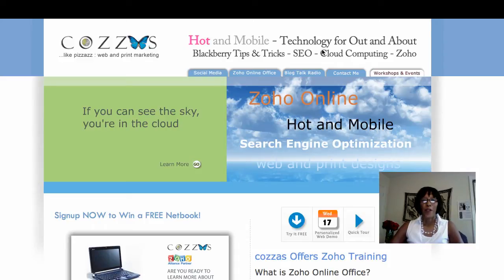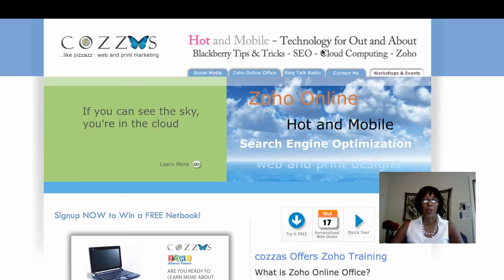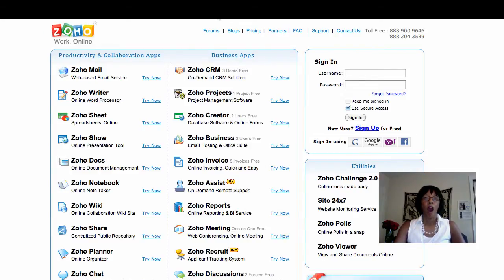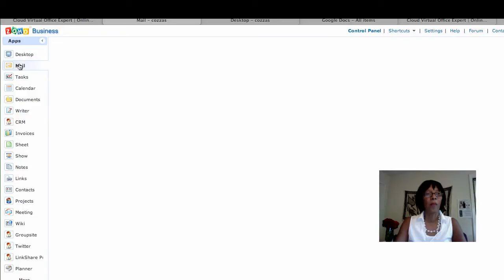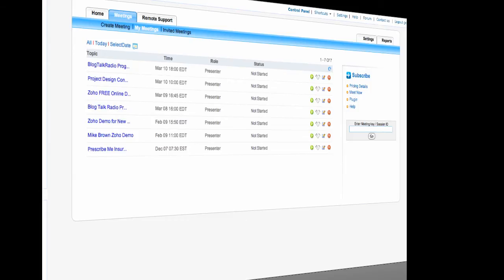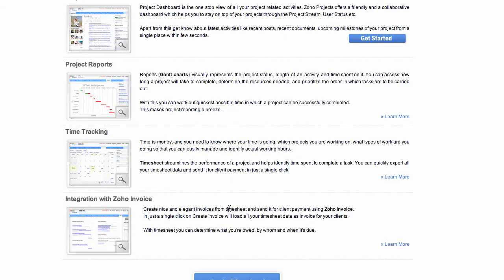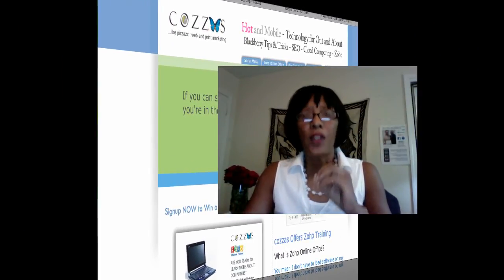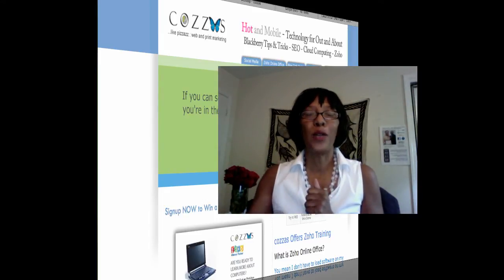Zoho vs Google Docs, Zoho Expert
Learn the difference with Zoho vs Google Docs.  This video by Jacqueline Lawson, the greatest expert, speaker and trainer of cloud computing and Zoho online collaboration tools for small businesses, explains why you should consider Zoho compared to Google docs.